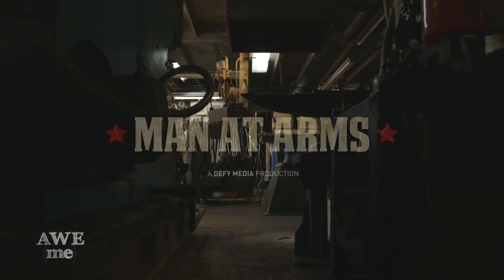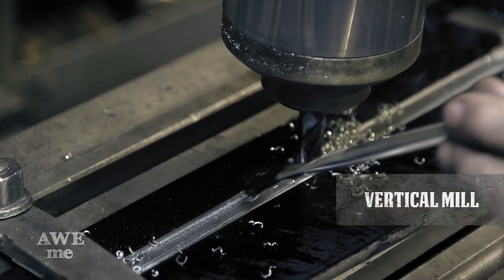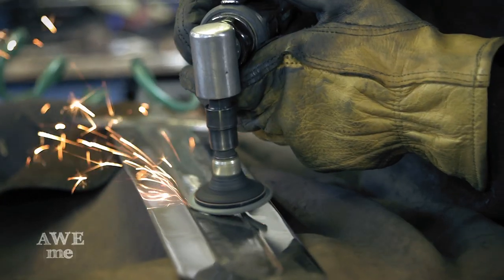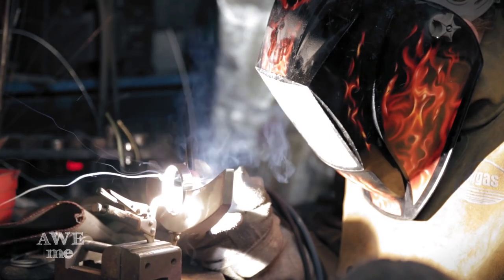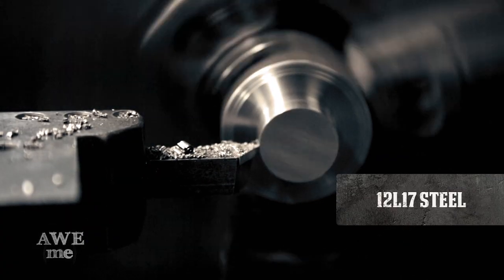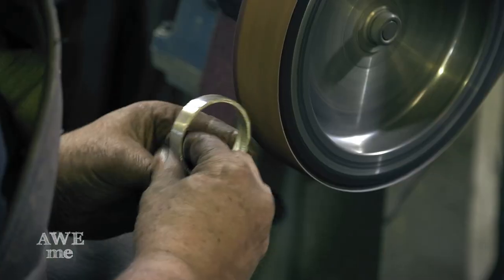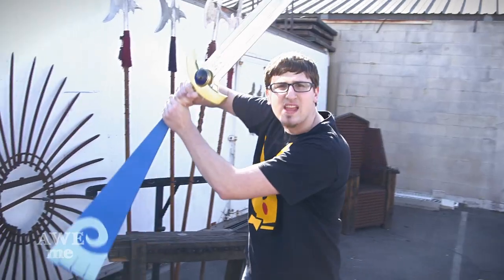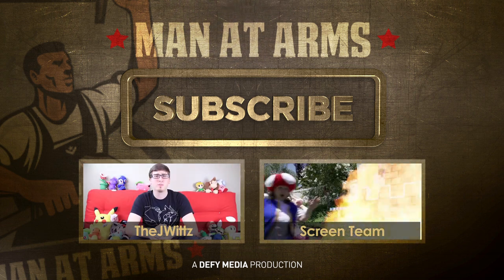Pokémon Honedge - MAN AT ARMS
Every other Monday, master swordsmith Tony Swatton forges your favorite weapons from video games, movies, and television. This week, he tackles the Pokémon Honedge!

Assistant Blacksmiths: Alicia Minitte and Bryan Forrest
Leather Work: Johnny Bias
Machinist: William the Elder and Christian M. Kollgaard III
Sculptor: Karen Cope
Guest Blade Smith: KC Lund
Forge Assistants: Glenn Freund and Bryson Keefer
Molds: Ian Hicks

Line Producer: Adam Hiner
Producer: Hayden Roush
Production Manager: Phil Rogers
Production Coordinator: Benjamin Montague
Story Producer: Rome Mena

Editor: Marshall Rimmer

Director of Photography: Lucas Graham

Camera Operators: Lucas Graham and Chris Freilich
1st AC: Lani Wasserman and Mike Stanislawski
Gaffer: Chris Anderson
G/E: Chris Anderson
Swing: Ross Klein
Sound Mixer: Marco Meja
Production Assistant: James Lourie
Set Medic: George Markoski

Post Production Supervisor Michael Gallagher
DIT: Earl Fulchet

Assistant Stunt Coordinator: Marnie Liesel

Stunts: Christopher Bradley, Bryan Forrest and Tony Swatton

The Sword & The Stone would also like to thank:
Cope Studios, Sypher Arts Studios, Shawn Strider, Next Level Stunts, Justin Rojas, Steve Winsett, Glenn Freund, Black Hand Mercantile, Lennon Hobson